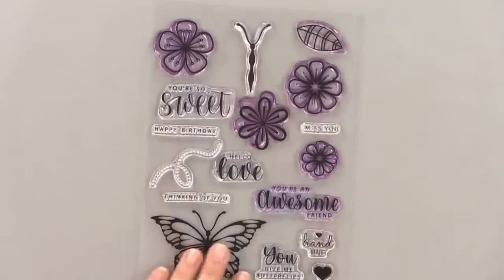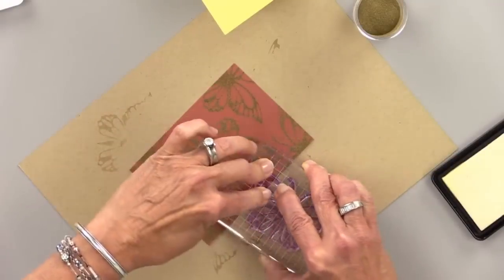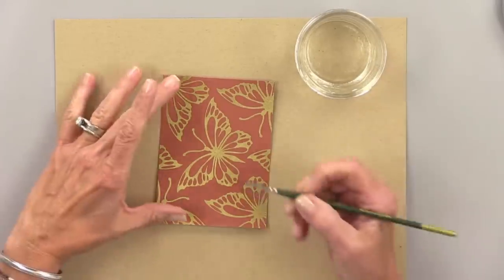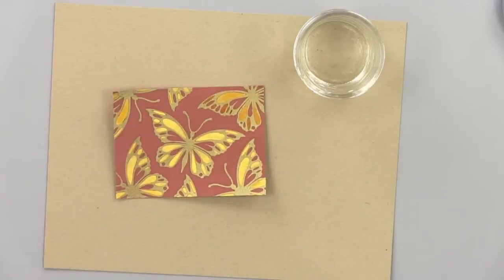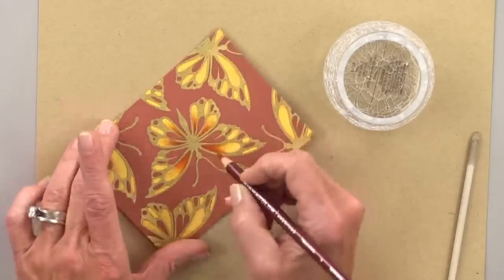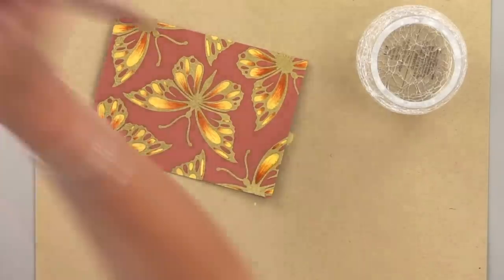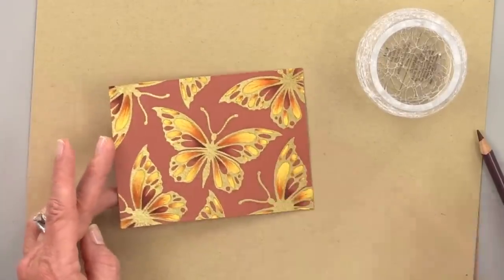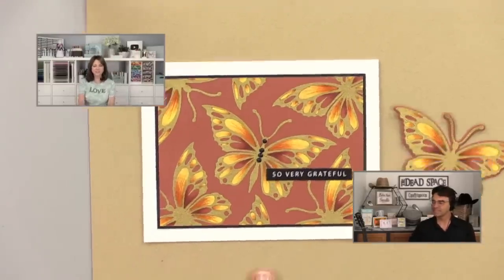A Fun Way to Color Images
Today, I shared a fun way to color stamped images using heat embossing, bleach, colored pencils and Gamsol. These techniques blend beautifully together and create a look that you can't achieve any other way. The golden butterflies look so elegant all by themselves, but when you add the bleach and then create depth with the colored pencils and Gamsol, they come alive!

Stamp Set:
You Give Me Butterflies Bundle

Dies:
Sentiment Strips

Greeting:
Mix Messages Sentiment Strips

Colored Pencils:
Terra Cotta
Black Raspberry

Today's Card Winner: Anne Broadway Deshon
Congrats to our winner! And thanks to everyone who made such nice comments in the chat!

Hugs,
Gina K.